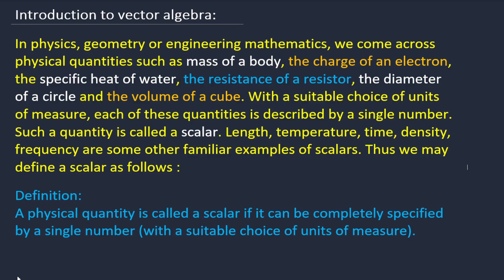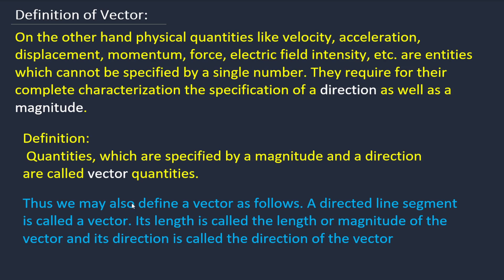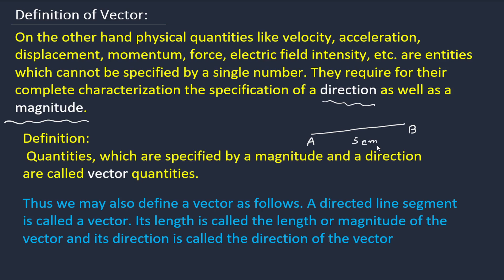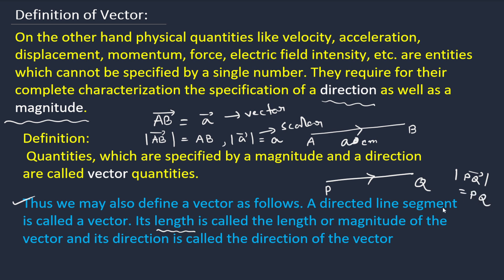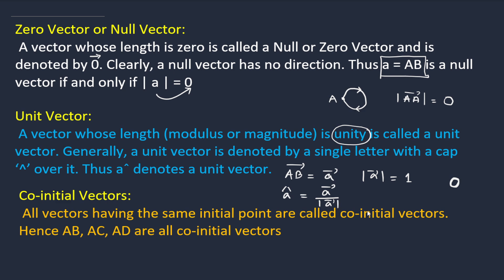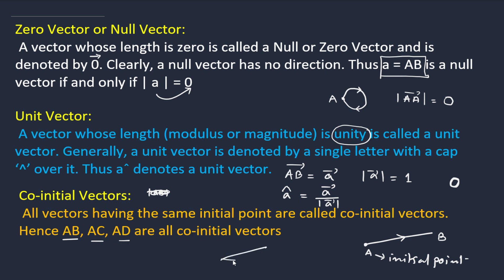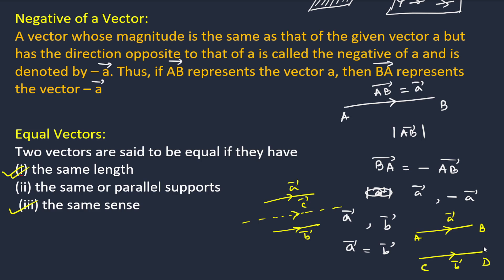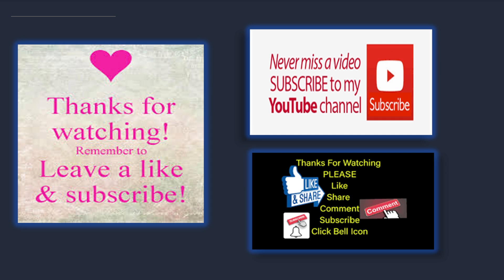Introduction to Vector Algebra | Scalar | Lecture 1 | By Bamdeb Sir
Introduction to Vector Algebra | Vector | Scalar | By Bamdeb Sir

Vector Algebra Series: Mastering the Essentials and Beyond
Welcome to our comprehensive series on Vector Algebra, designed for students aiming to excel in competitive exams like JEE, Olympiads, and other advanced mathematics courses. This series will cover fundamental concepts, explore complex problem-solving techniques, and delve into real-world applications of vector algebra. Whether you're just starting or looking to refine your skills, this series will equip you with the tools and insights needed to master vector algebra and apply it with confidence. Join us as we journey through vectors, dot products, cross products, and much more!